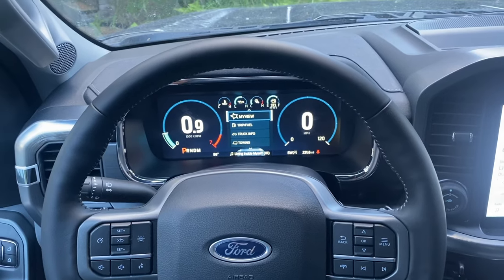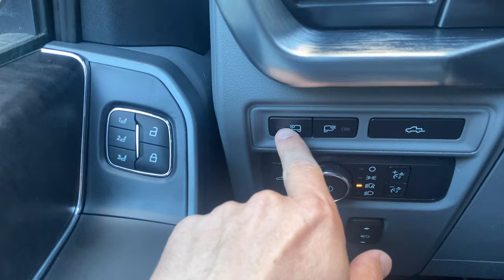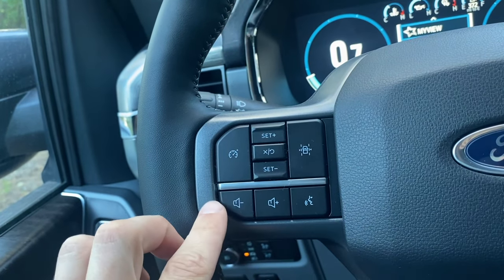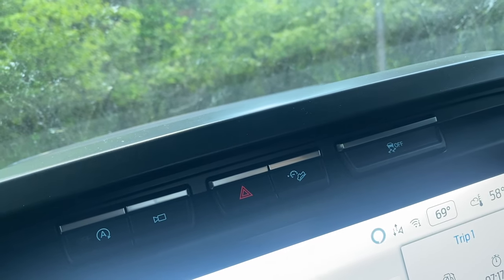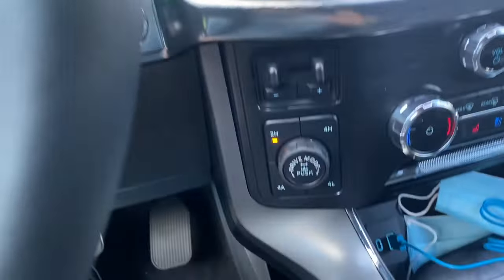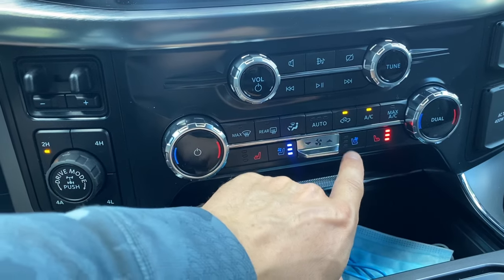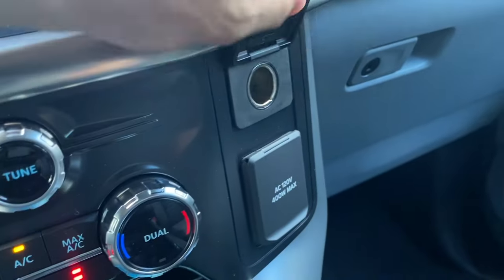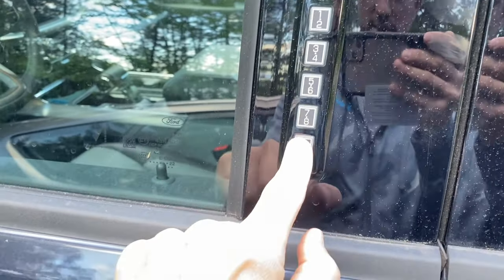2022 Ford F-150 All Buttons Knobs Switches Explained Tutorial 22 23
Some cool stuff to get for your 2022 Ford F-150

Tonneau Cover
All Weather Floor Mat Set
Center Console Organizer
Running Boards